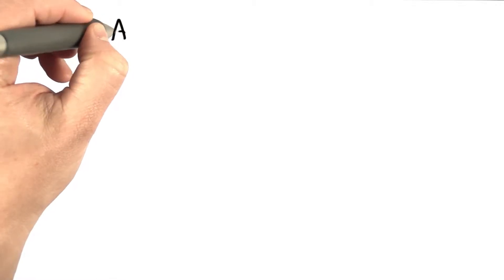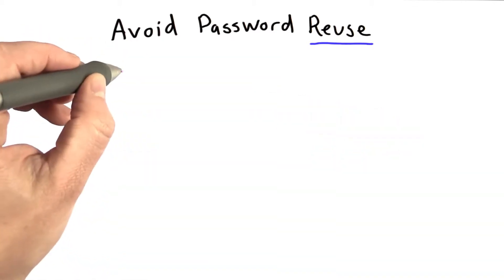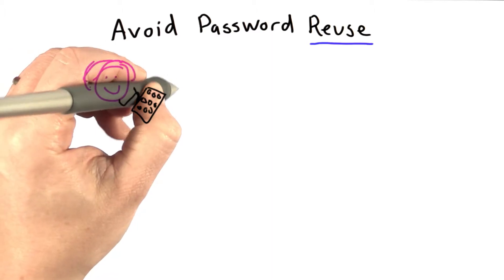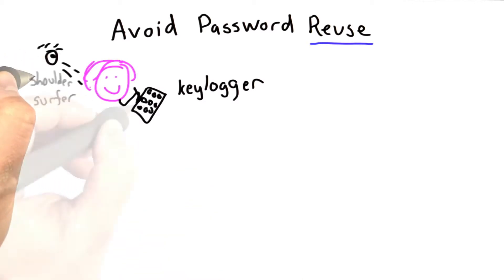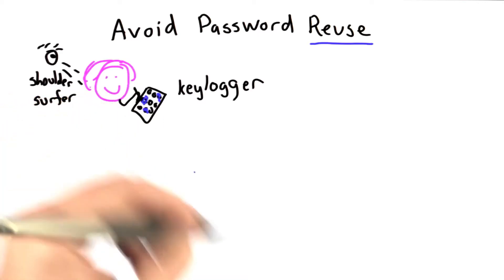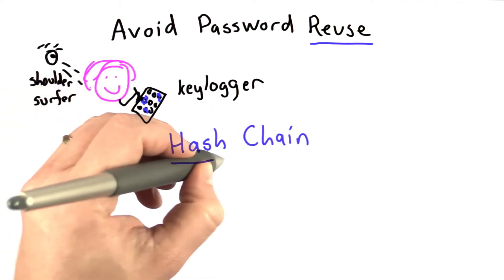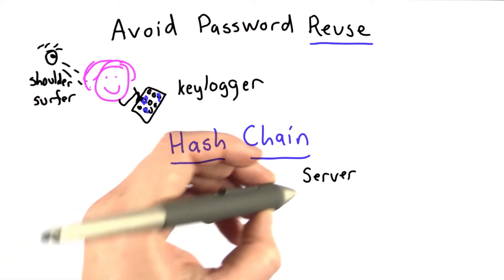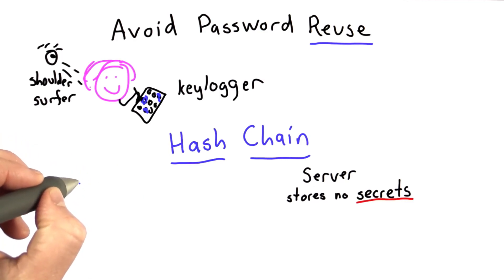Password Reuse - Applied Cryptography